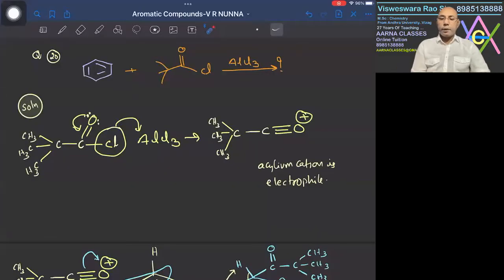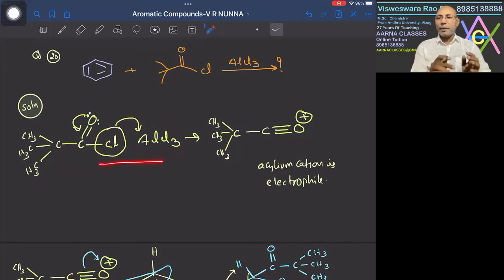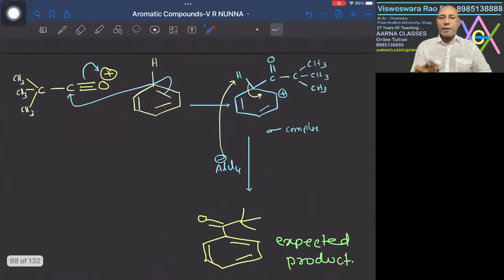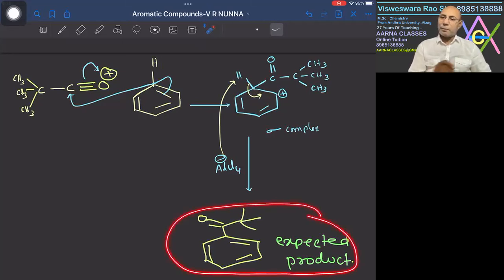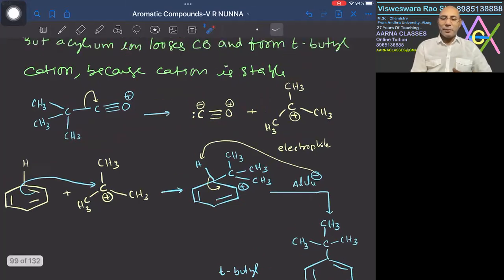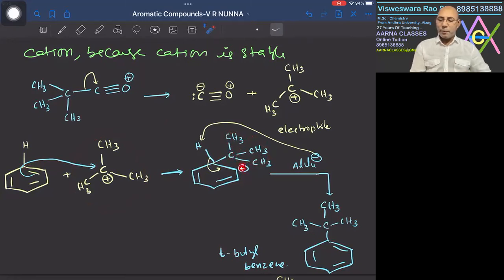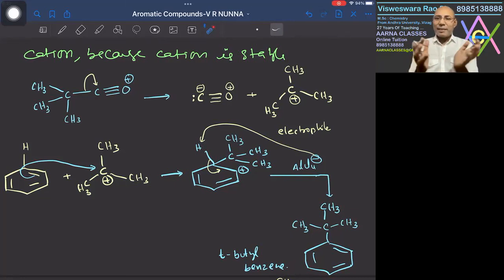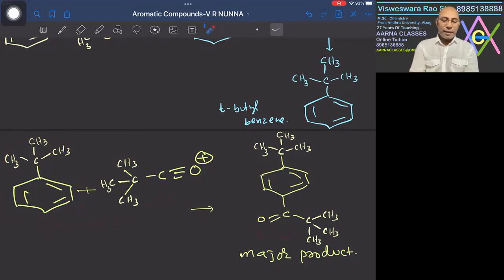A problem in Aromatic Electrophilic Substitutions_NEET/JEE_Visweswara Rao Sir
Visweswara Rao Sir…
27 Years Of Teaching…
Offering Online Tuition For Chemistry…
Please Contact…